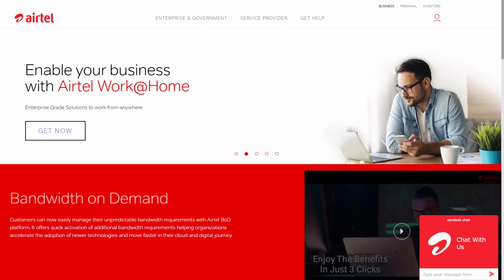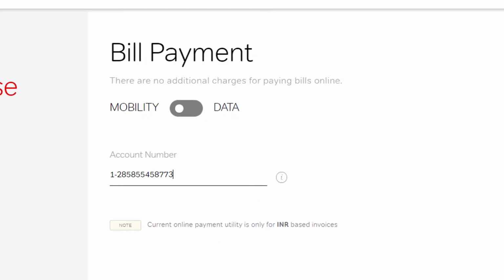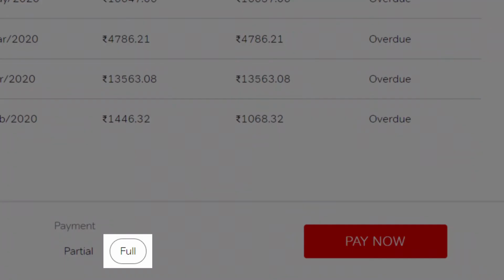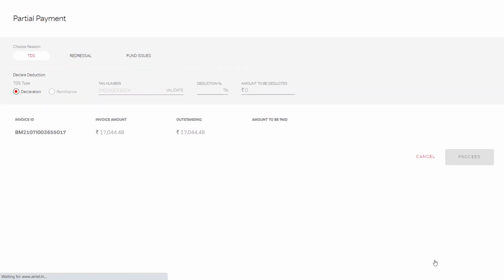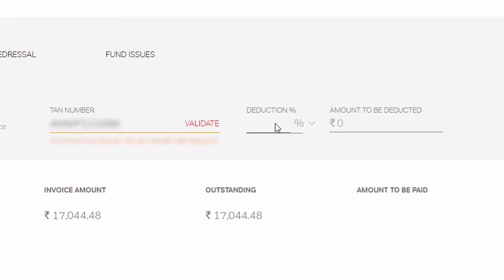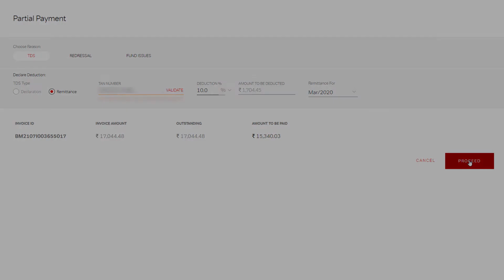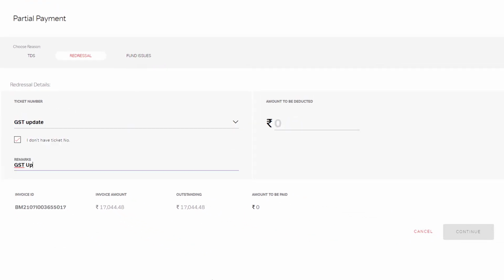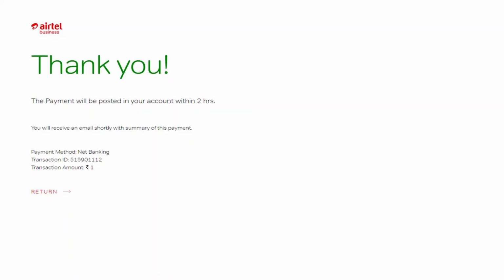How to make bill payments on Airtel Enterprise Hub using quick links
Bill payments now made easy! Introducing the new feature for Mobility Corporate Postpaid Customers where bill payments can be made through just a few clicks on the Airtel Enterprise Hub, without having to go through the hassle of logging in! You can either pay your bills entirely or in-part the processes for either are straightforward, simple and easy to follow.

Airtel Business is India’s leading and most trusted provider of ICT services with a global network across the USA, Europe, Africa, Middle East, Asia-Pacific, India and SAARC regions. We serve over 1200 global enterprises, 2000 large and 1 million medium/small businesses across India.
Why Airtel Business?
diverse portfolio of products and services
strategically located submarine cables and
satellite network running across 365,000+ RKMs in 50 countries and 5 continents
enhanced end-user experience
round-the-clock infrastructure availability
superior service quality.